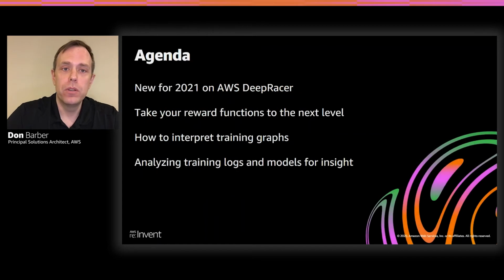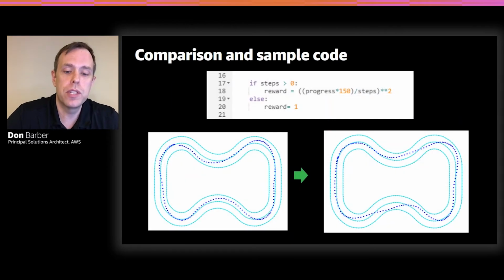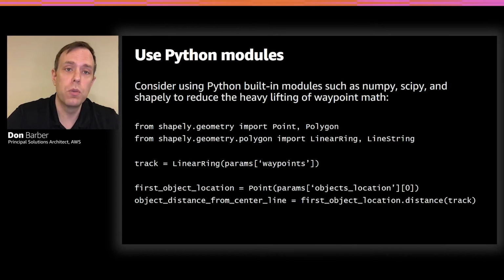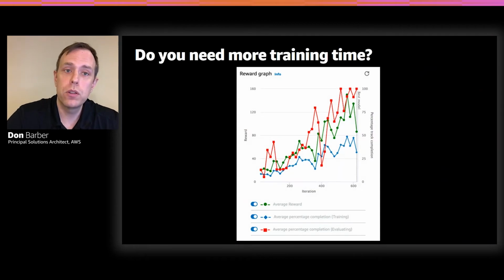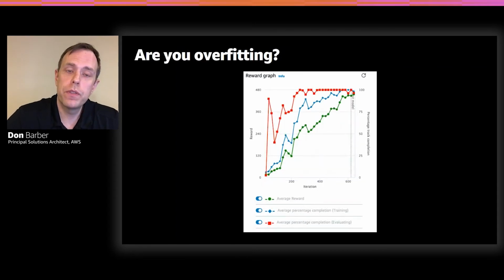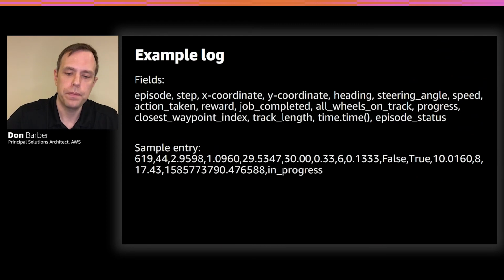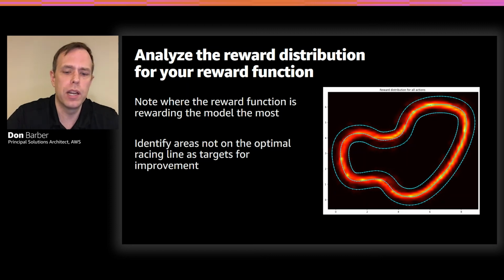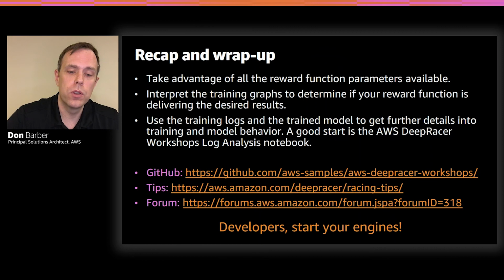AWS re:Invent 2020: Shift your ML model into overdrive with AWS DeepRacer analysis tools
Make your way from the middle of the pack to the top of the AWS DeepRacer podium. Once you’ve built your first reinforcement learning model, extend your machine learning skills in this session by exploring how human analysis of reinforcement learning through logs improves your performance through trend identification and optimization to better prepare for new racing divisions coming to the AWS DeepRacer League in 2021.